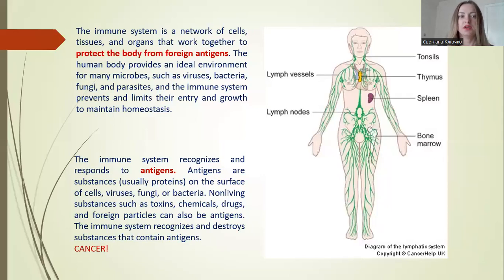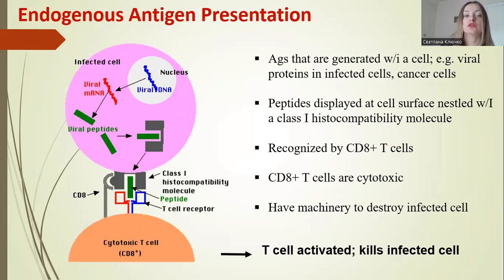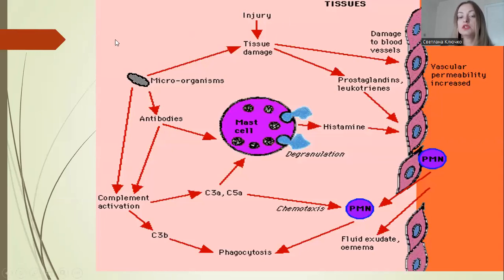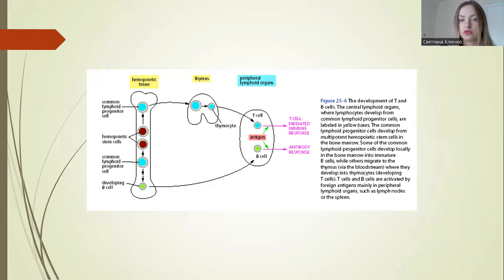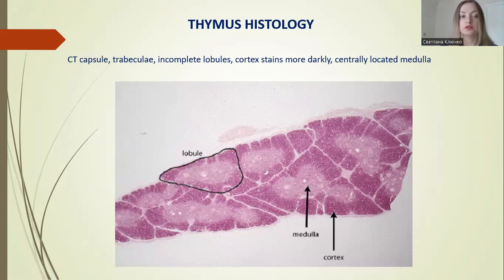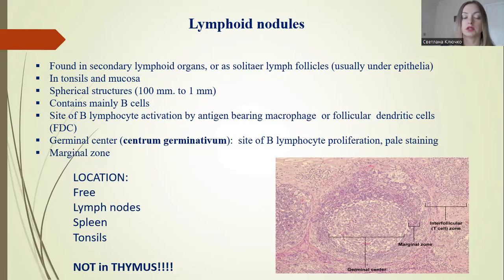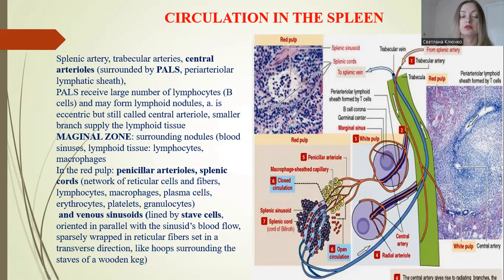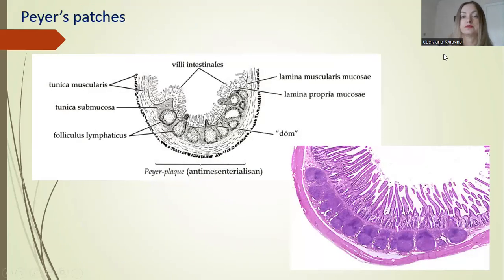Overview of Immune System Histology